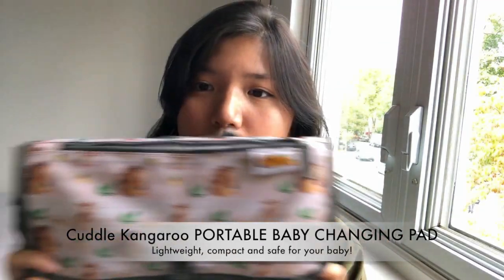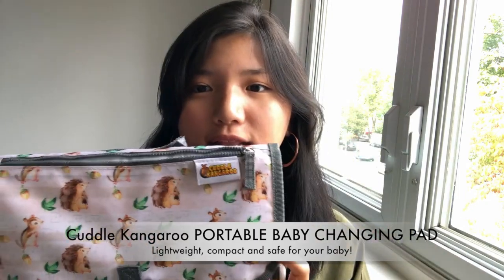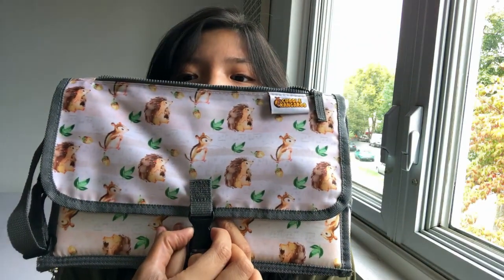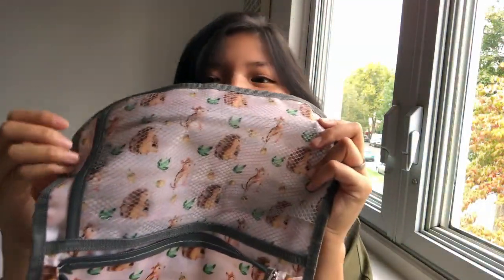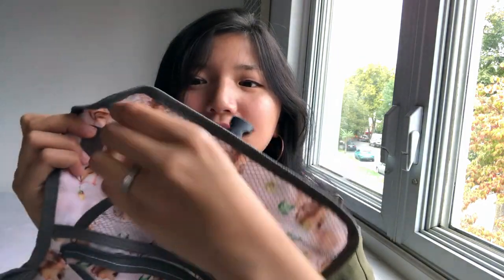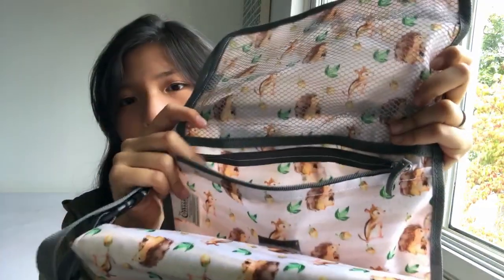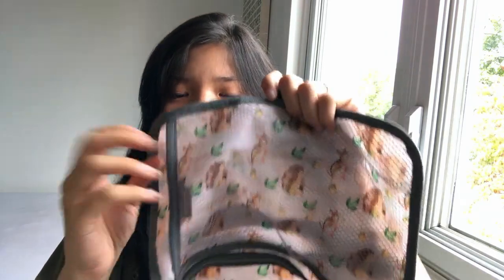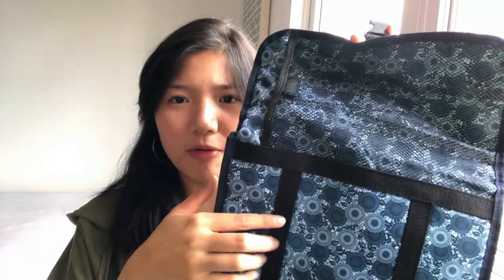Cuddle Kangaroo Portable baby changing pad | amazon purchase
Hi Beautiful! I'm so happy for you to happen to see my video today! xoxo.
Today's video i'm Cuddle Kangaroo portable baby changing pad ! this video it's requested by one of my good friend :)  hope this video will be very helpful for all of you ! :)
Hope you guys enjoy my video ! and I will see you guys in my next video for more tips about a newborn baby! xoxo

Cuddle Kangaroo PORTABLE BABY CHANGING PAD Links :

I do really recommend this product since this product are PVC free, lightweight, compact, safe for baby and less stress for all mommy! :)
they make a perfect baby shower gift too!

Babyjjewelry.etsy.com

xoxo,
Tiffany